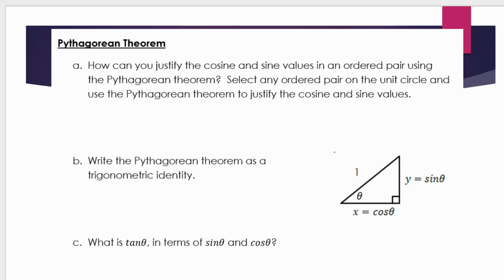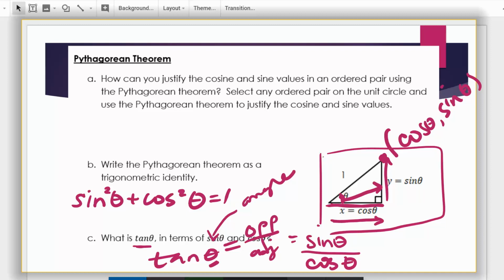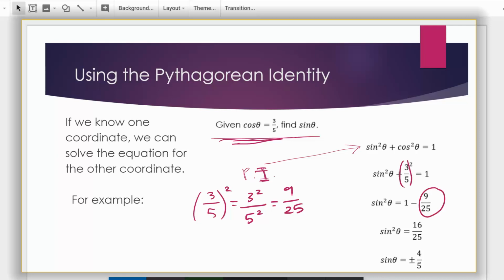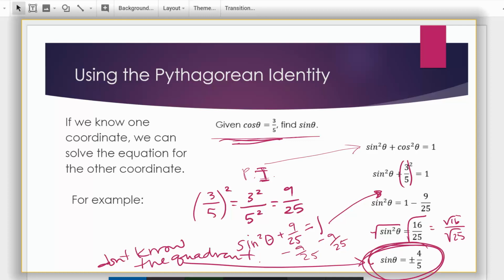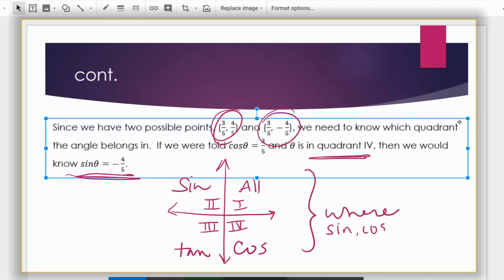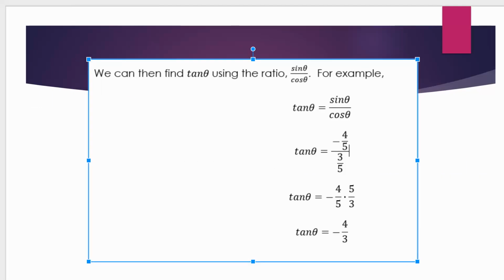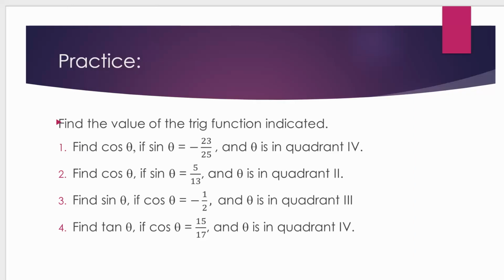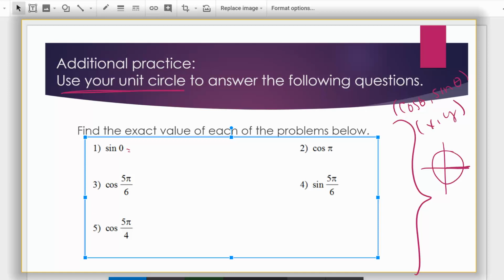Math 3 6.2.1 Notes